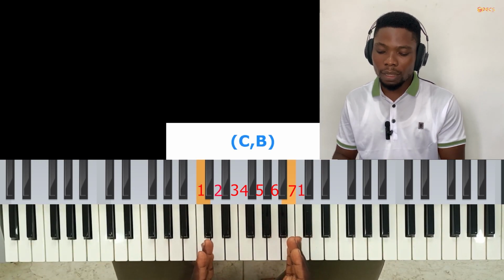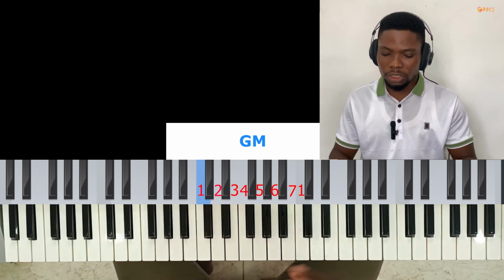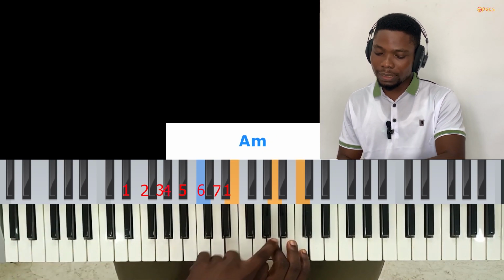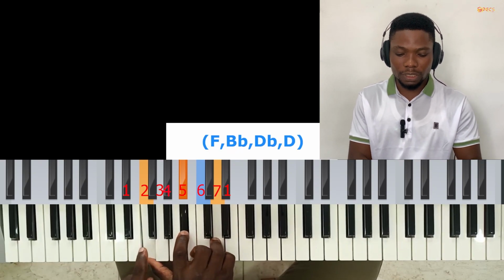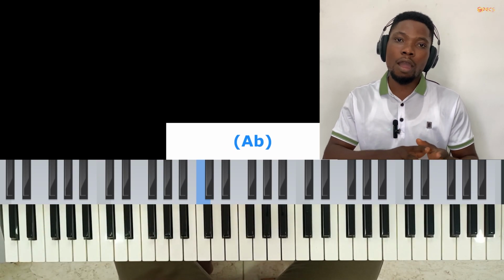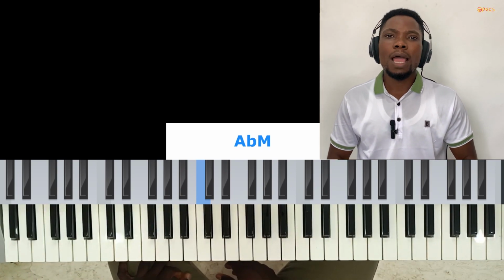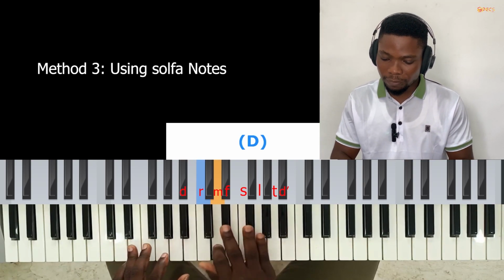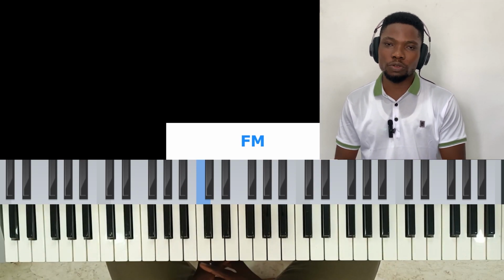#13: How To Transfer Piano Chord Inversion to all 12 keys | Simplified l Part2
Beginner Tutorial.

This tutorial series aims to guide you through the comprehensive mastery of piano chord inversions, covering all 12 musical keys. Enhance your understanding and proficiency in playing diverse chord structures across the entire keyboard.